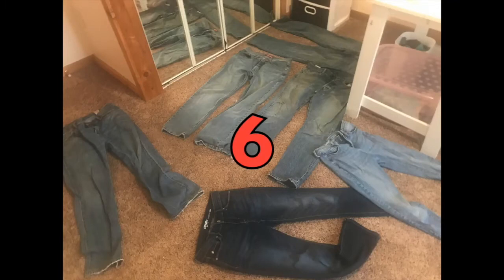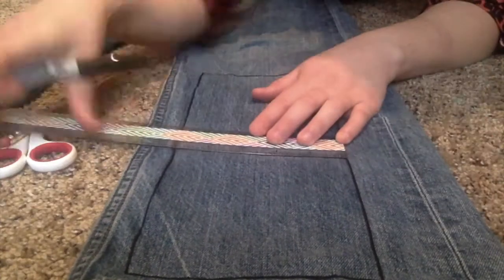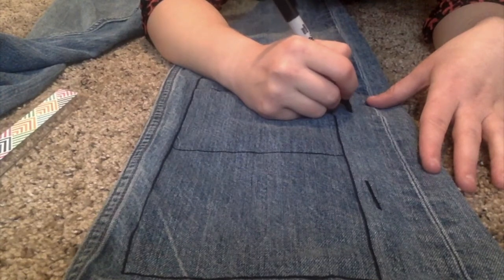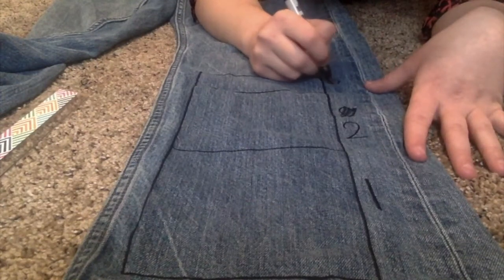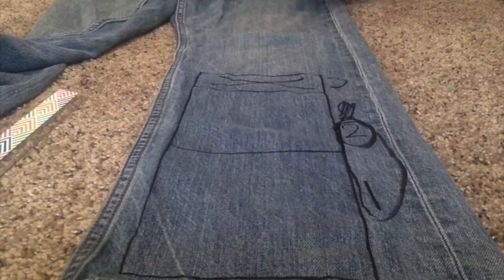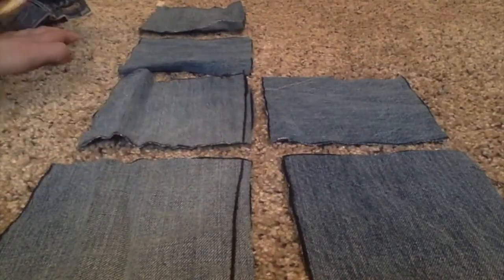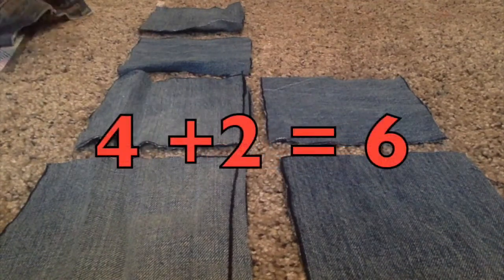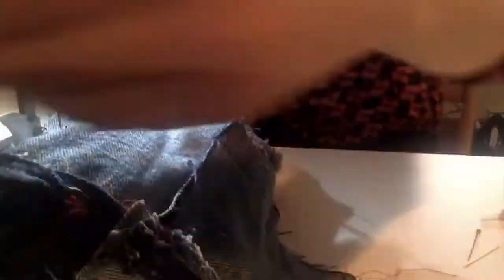Kindergarten EngageNY Math -Module 4 Lesson 7 Model decompositions of 6 using a story situation, obj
Kindergarten EngageNY Math - Module 4 Lesson 7 Model decompositions of 6 using a story situation, objects, and number bonds.